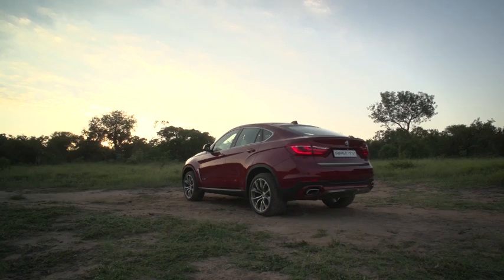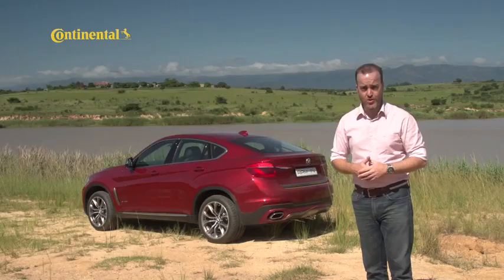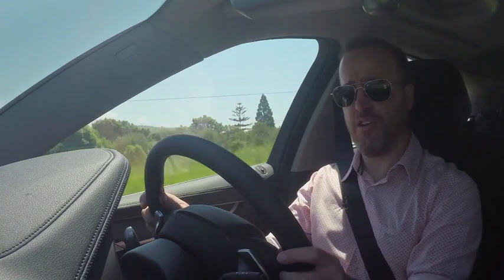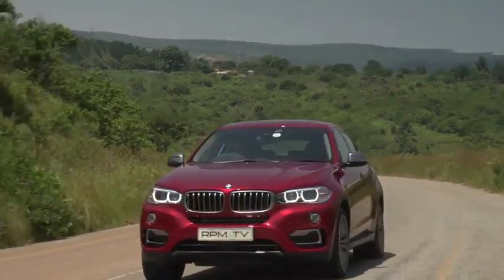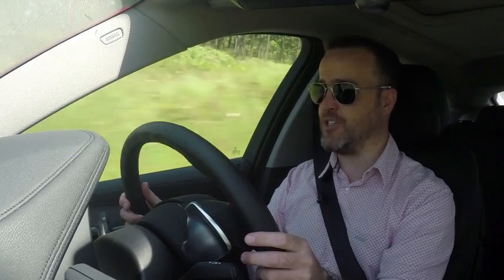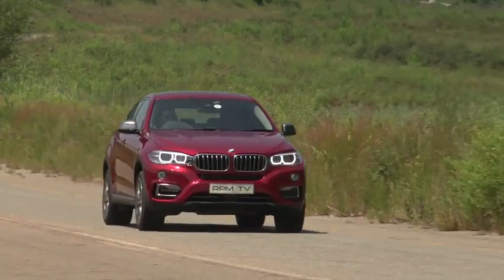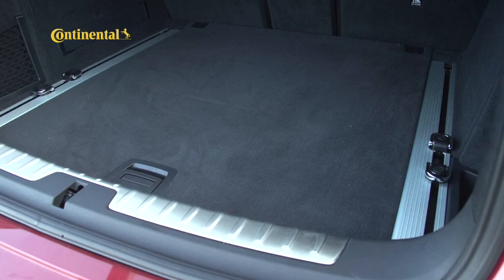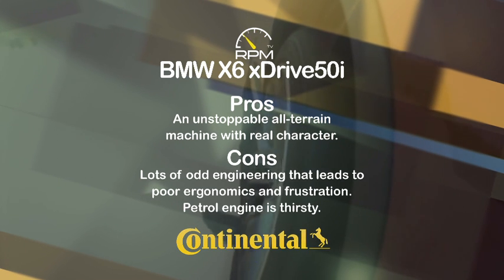Episode 305 - BMW X6 xDrive50i